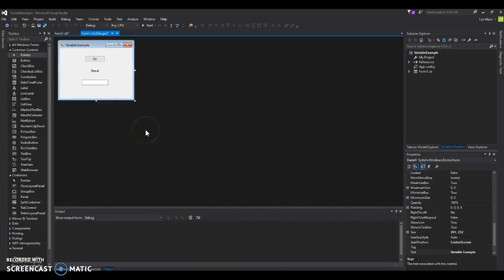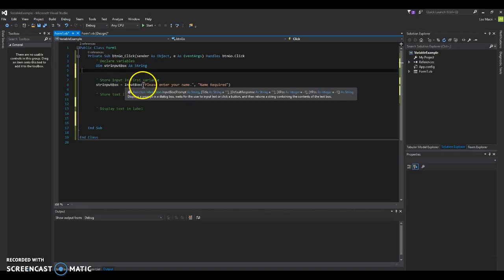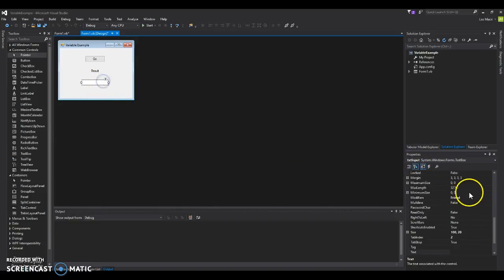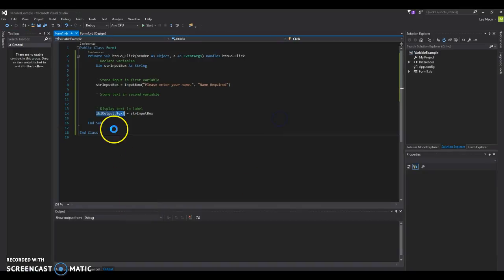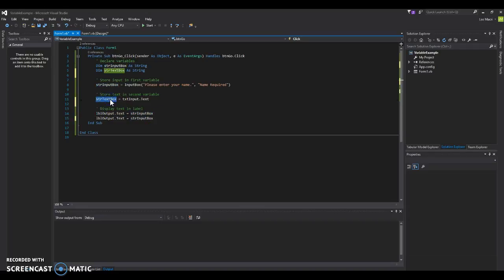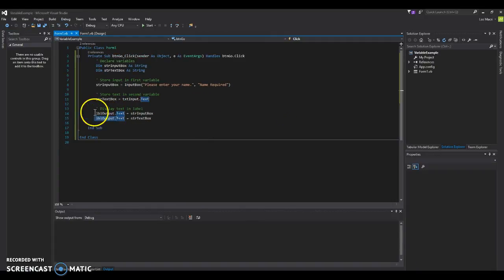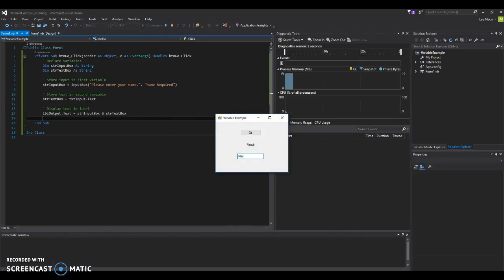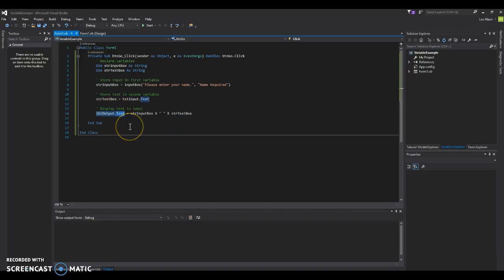strExample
VB.Net - Getting input and storing it in a string.